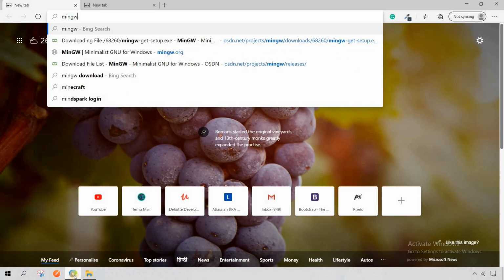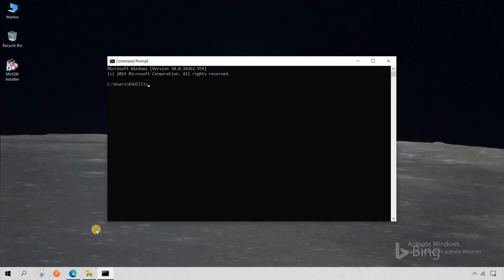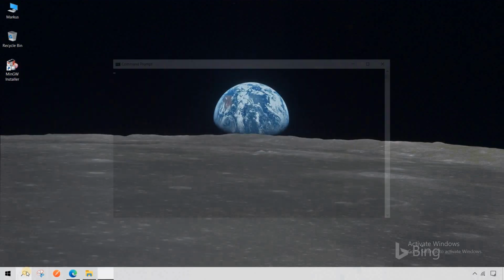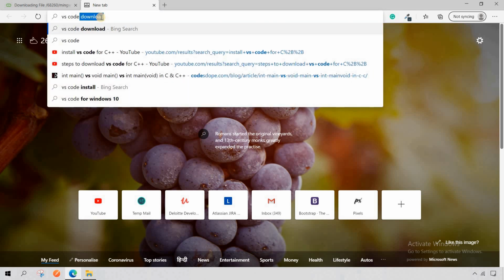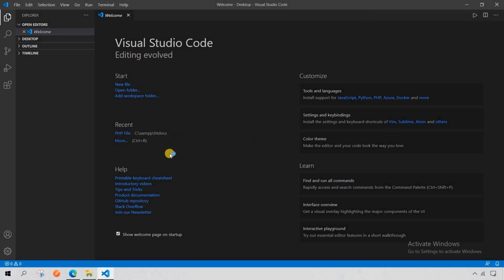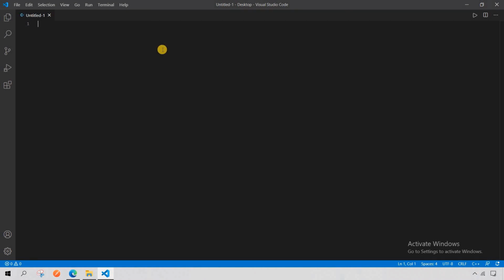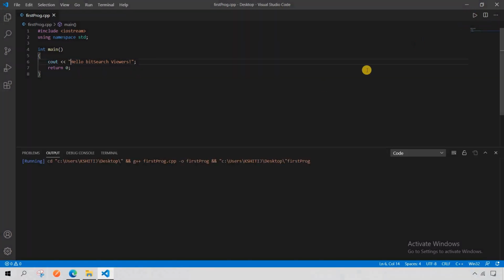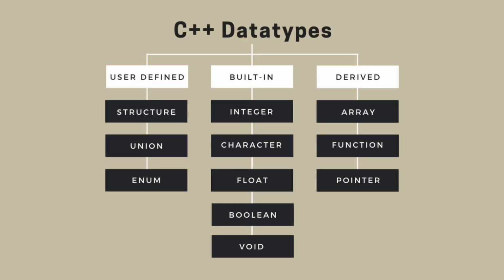Installation: MinGW and VS Code Editor.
Welcome to the second lecture of Learning C++ From Scratch. This tutorial provides the Step-By-Step installation process of MinGW Compiler and the VS Code Editor. After installation, we will write a program in VS Code Editor. This program will print our statement onto the console screen.

The structure of a C++ Program is:

• Declaration of Preprocessor
• Global Declaration
• main() function

In this program, we will be declaring include preprocessor. It is a mandatory step in writing a program in C++. Also, neither we will be adding any Global Variables, nor we will be creating a User Defined Function.

This is a basic program to get started with the course.